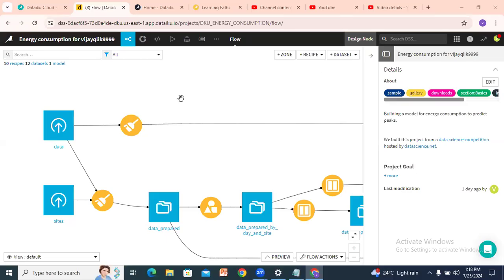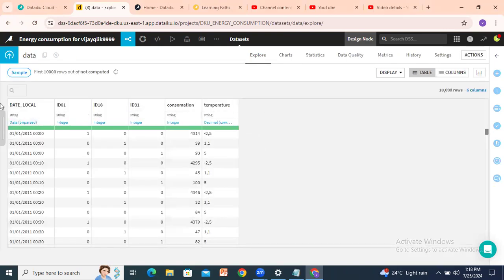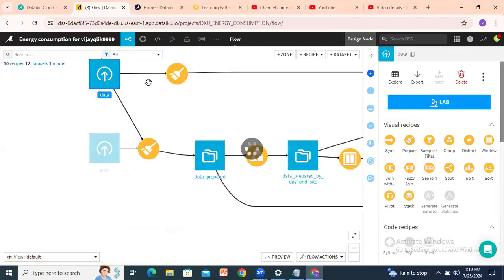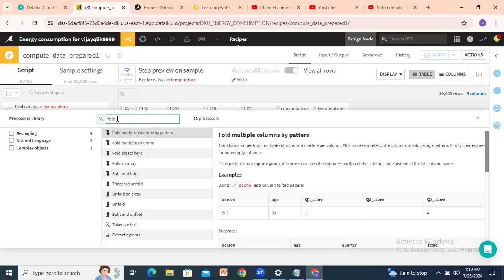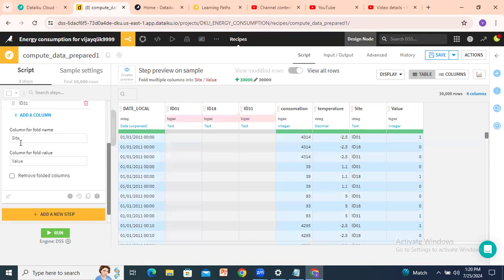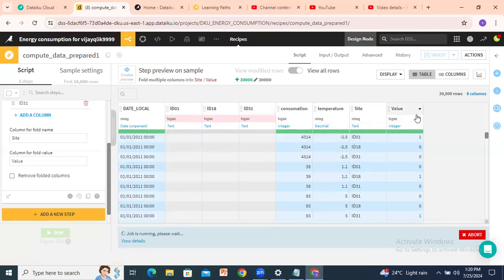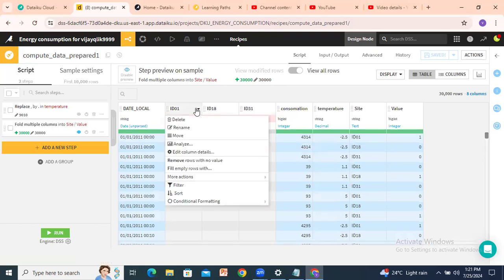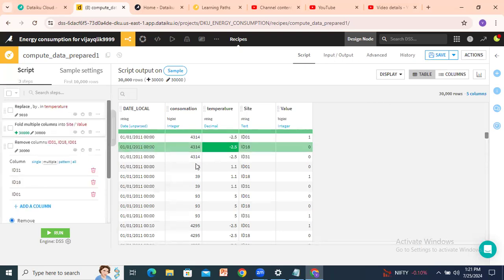Dataiku Fold Multiple Columns Tutorial: Transform Your Data with the Prepare Recipe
"Learn how to effectively transform your datasets by folding multiple columns into rows using the Dataiku Fold Function within the Prepare Recipe. This tutorial will guide you through the process of reshaping your data to make it more suitable for analysis.

In this video, you will learn:

How to fold multiple columns into rows using the Prepare Recipe in Dataiku
Practical examples of when and why to use the Fold function
Techniques for optimizing data transformation and preparation
Tips for enhancing your data analysis workflows
Perfect for both beginners and experienced Dataiku users, this tutorial will help you unlock new data transformation possibilities.